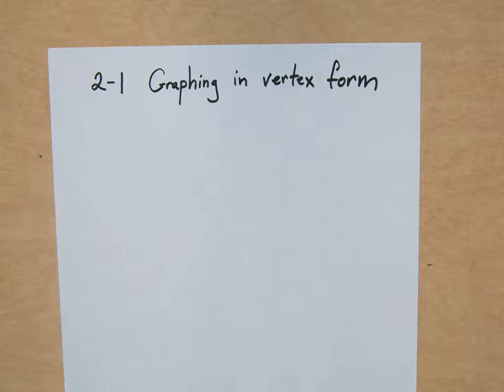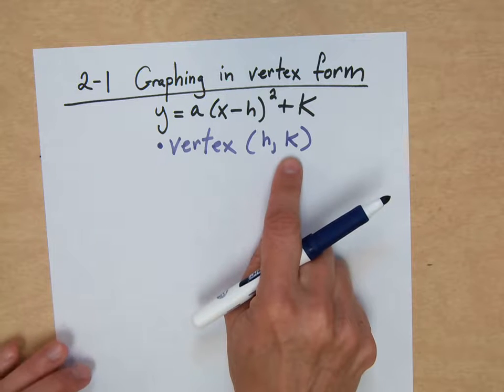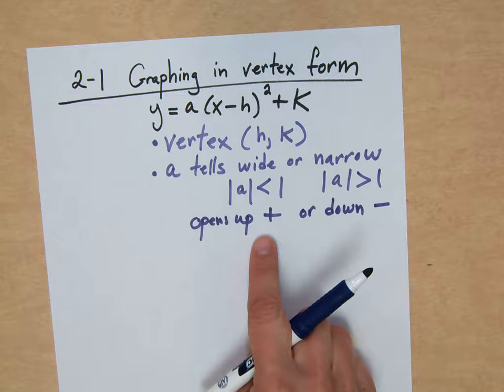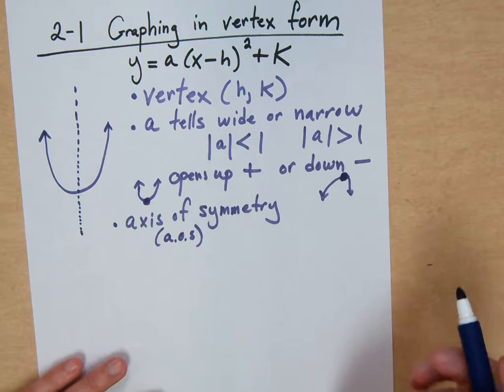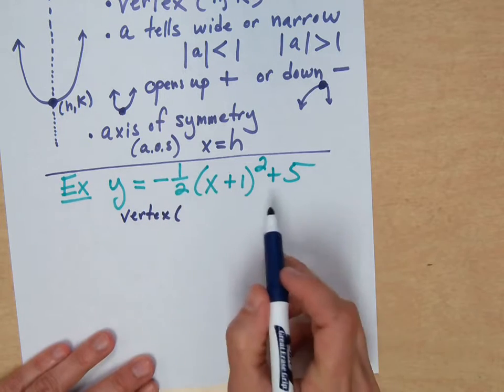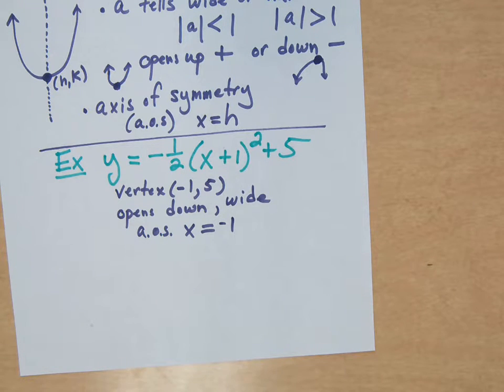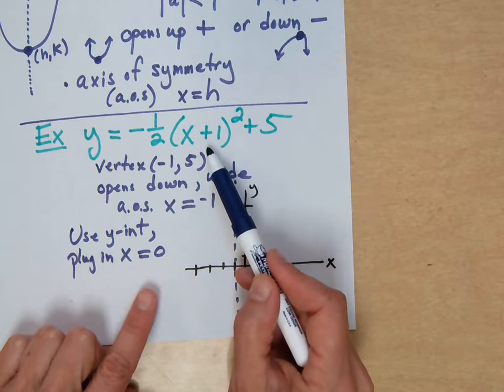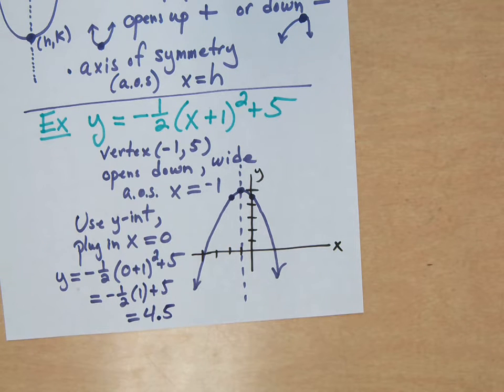2 1 Graphing in Vertex Form